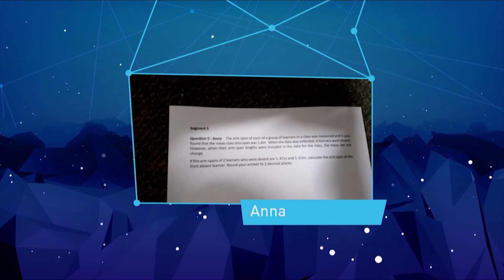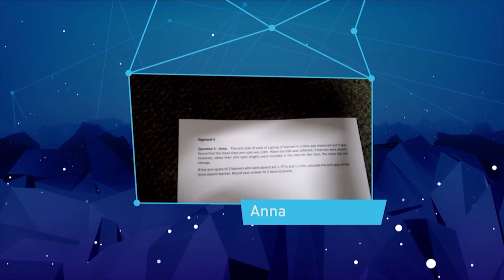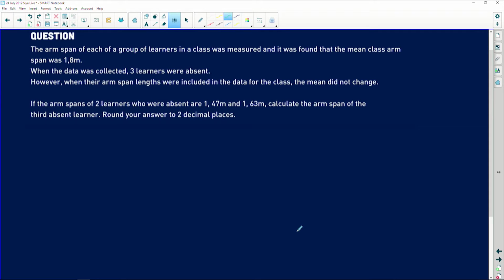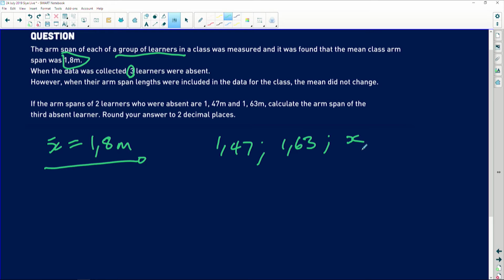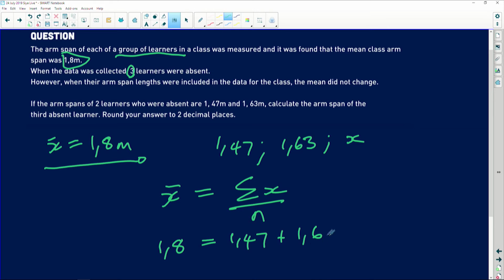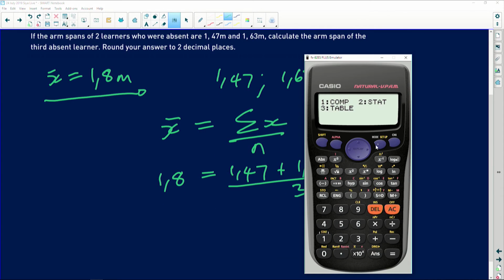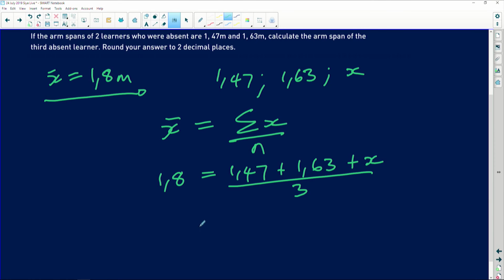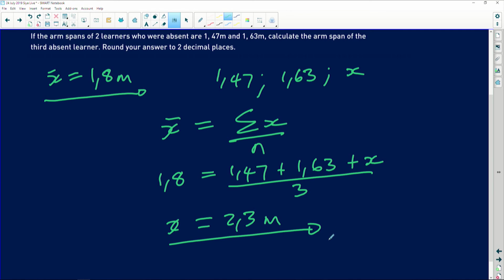Maths 2019 Revision: Statistics and Data Handling - Mean when Data is missing- Part 9/18